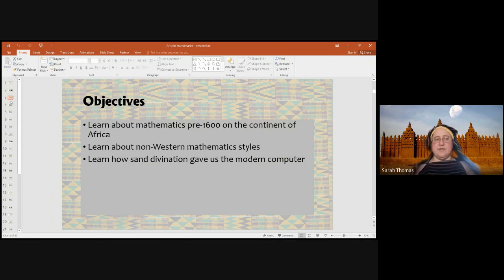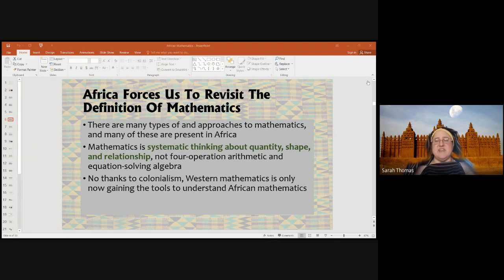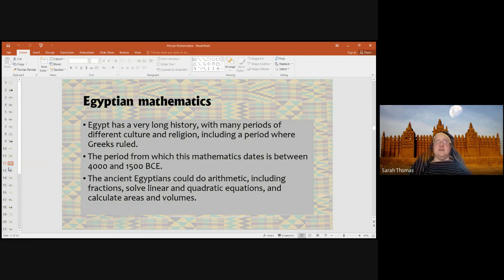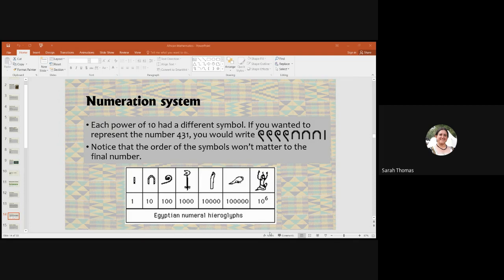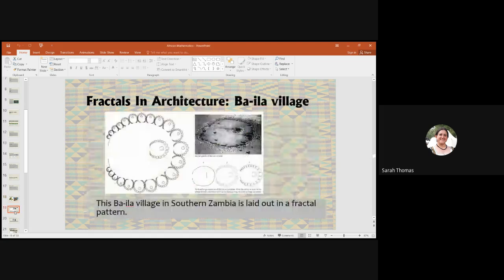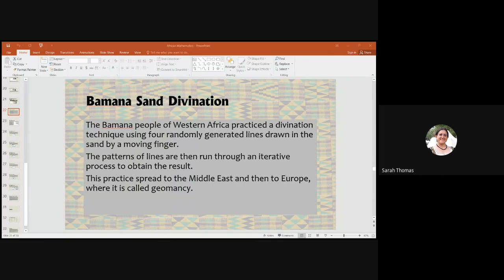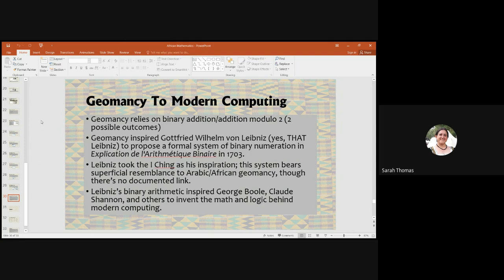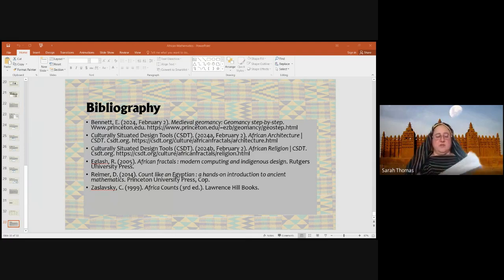African Mathematics 2024 02 04 11 00 GMT 7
A brief overview of the history of mathematics in Africa pre-1600. African approaches to mathematics forces us to rethink what we consider mathematics and de-center a Western perspective.